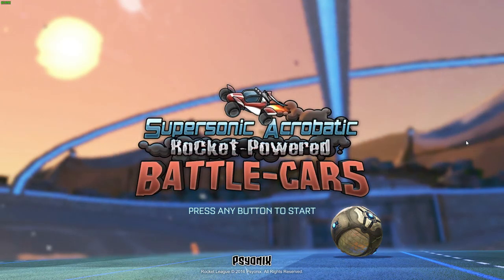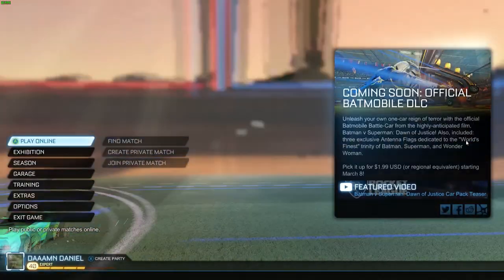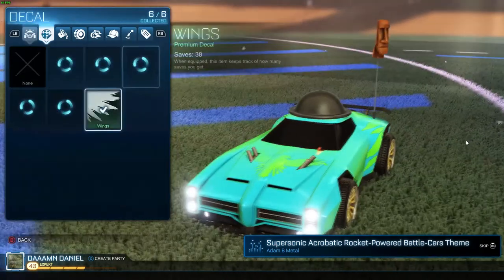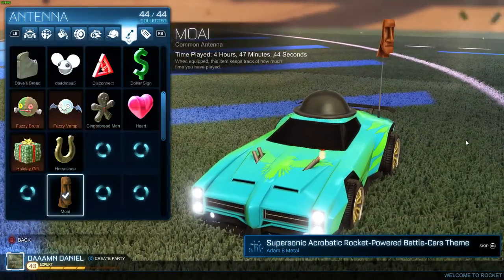[Rocket League] How to unlock Moai Antenna easter egg!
Brief video on how to unlock the Moai Antenna in Rocket league.